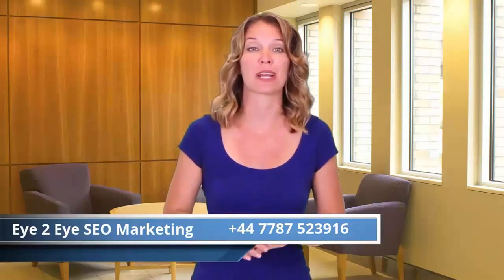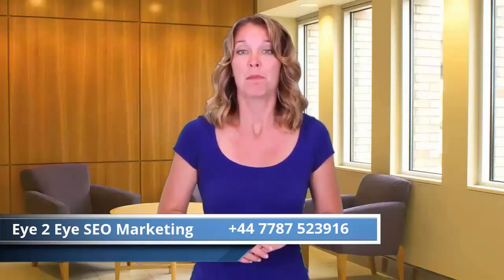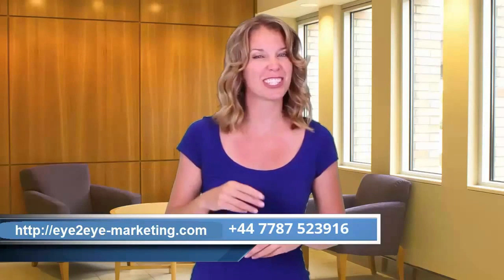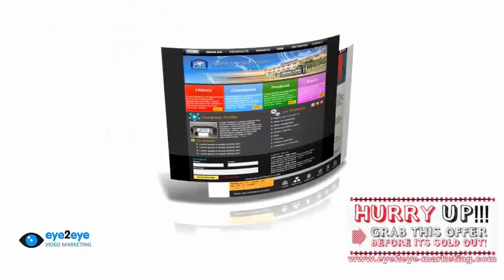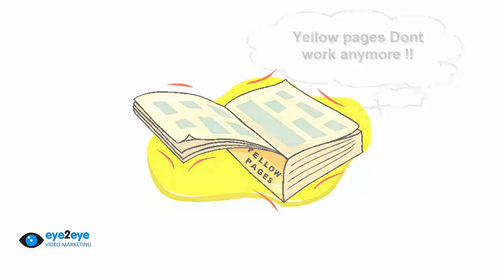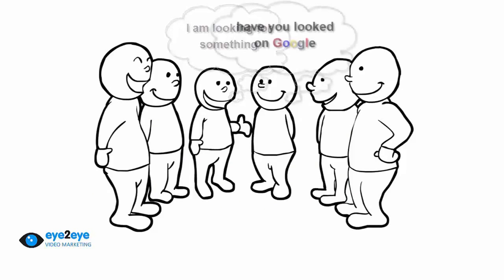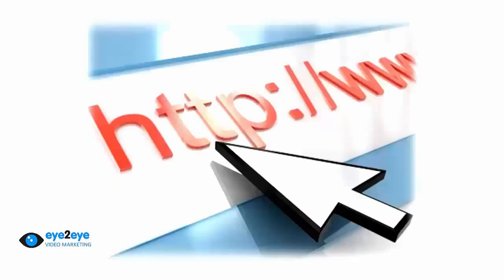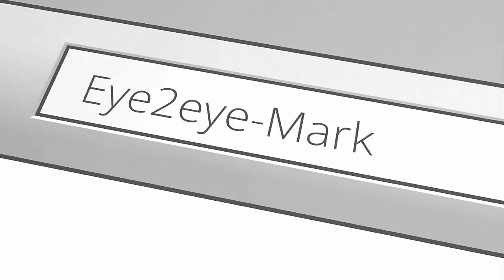Mobile phone marketing Rossendale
Mobile phone marketing
This Listing is available for rent.
Eye2Eye-Marketing.com specialise in creating and managing these special unique video advertorial webpages which we can Guarantee will rank on the front pages of Google Like this page has, to advertise you. We will customize the video to your own specifications featuring you exclusively.
Remember, These Listing are UNIQUE and this is the ONE AND ONLY LISTING AVAILABLE FOR THIS KEYPHRASE so you must act NOW to secure your position on the first page of Google.
Contact Geoff Lord on 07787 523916 TODAY